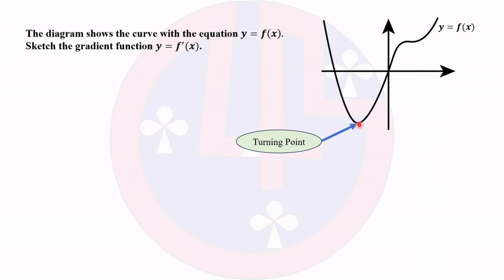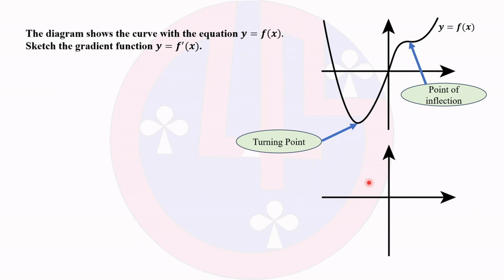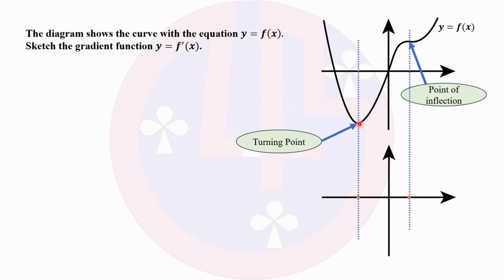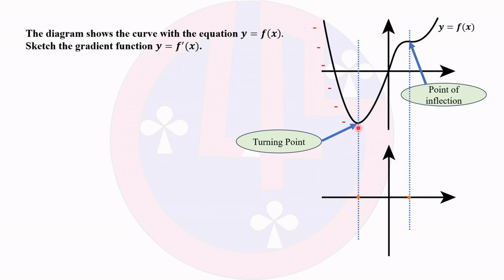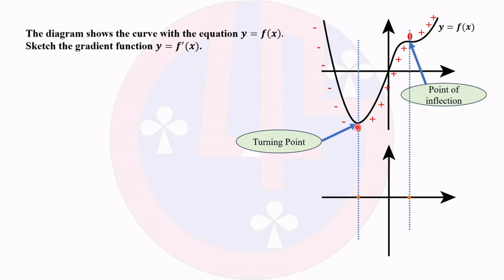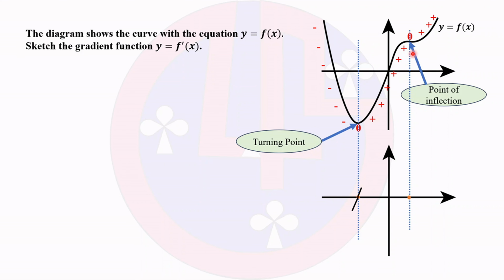Sketching Gradient Function | How to sketch the gradient function of given function y = f(x)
Sketching the gradient function of a given function  𝑓(𝑥)
f(x) involves visualizing how the slope of the function changes at different points. The gradient function, often denoted as  𝑓′(𝑥) , represents the derivative of the original function 𝑓(𝑥)
Here's a step-by-step description of how to sketch the gradient function:
Steps to Sketch the Gradient Function
Identify the Original Function
Start with the function you want to analyze. This could be a polynomial, trigonometric, exponential, or any other type of function.
Calculate the Derivative
Use differentiation rules to find the derivative of
f(x). This derivative function gives the slope of
𝑓(𝑥) at any point 𝑥.

Analyze the Critical Points:
Find the critical points.
These points indicate where the slope is zero, meaning the function has a horizontal tangent (a local maximum, minimum, or saddle point).
Determine the Behavior Around Critical Points:

 The critical points to determine if the function is increasing or decreasing. This can be done using a sign chart or test points in the intervals around the critical points.

Sketch the Gradient Function

Plot the critical points on the
𝑥 axis
Identify the intervals where
gradient is positive (indicating  f(x) is increasing) and where
it is negative (indicating  f(x) is decreasing).
Sketch the graph
f(x) changes across different intervals. The gradient function can have positive, negative, or zero values depending on the nature of

Consider Inflection Points:

These inflection points can help understand changes in the slope's behavior.